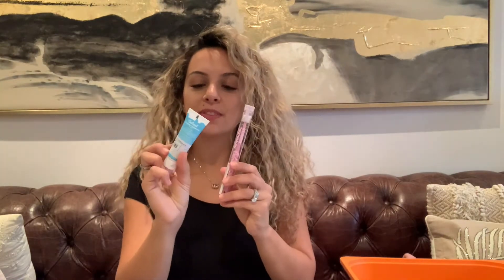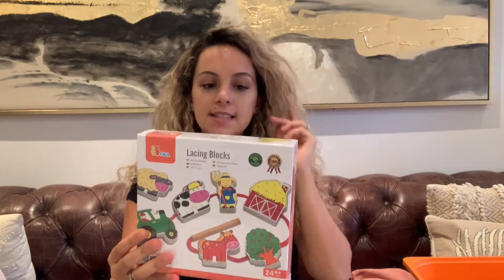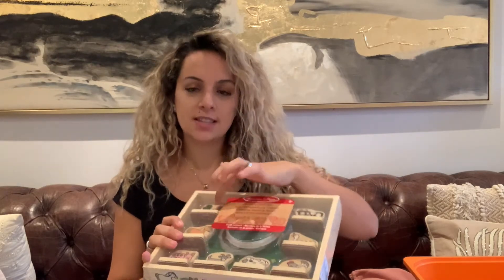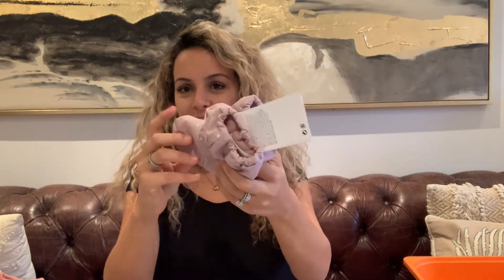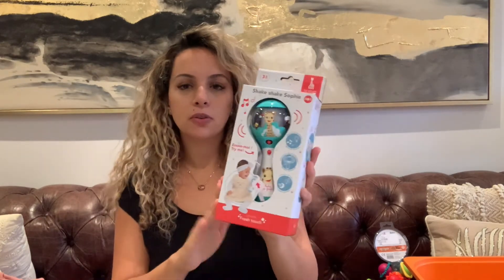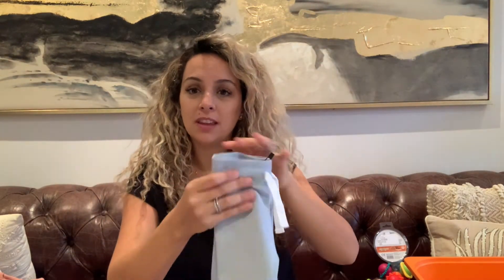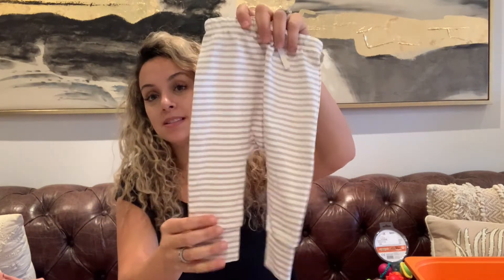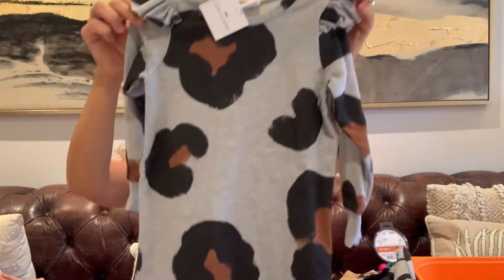50+ Gift Ideas 2020 for Kids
50 stocking stuffer & advent calendar gift ranging from $1-15$

Hi, I'm Marina and I'm a fashion and lifestyle mom-blogger living in Toronto, Canada.